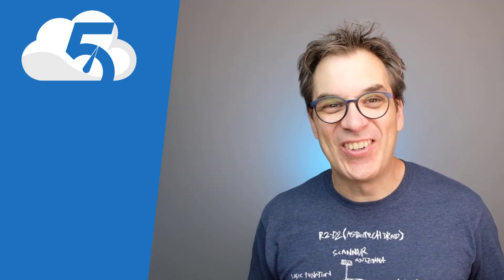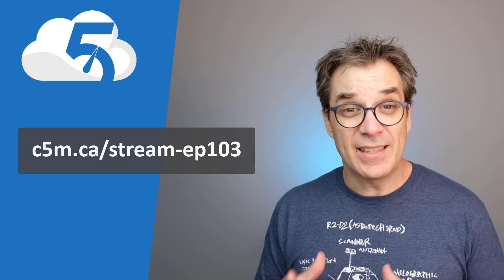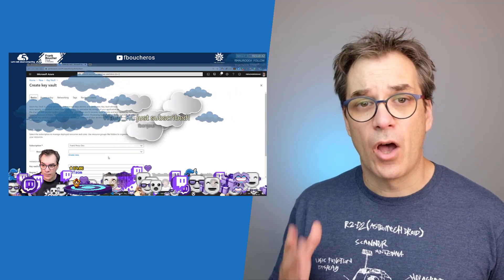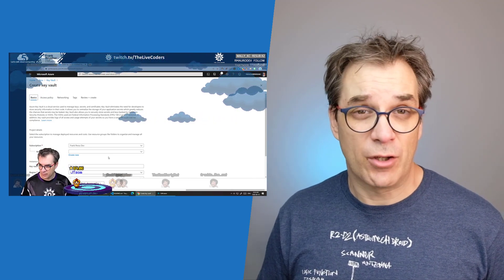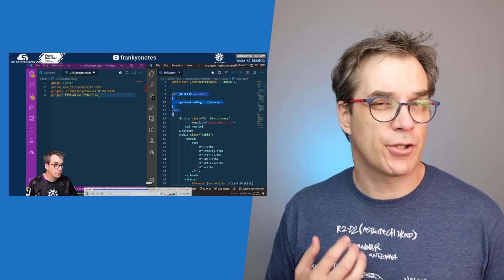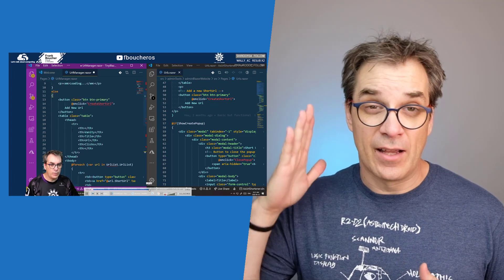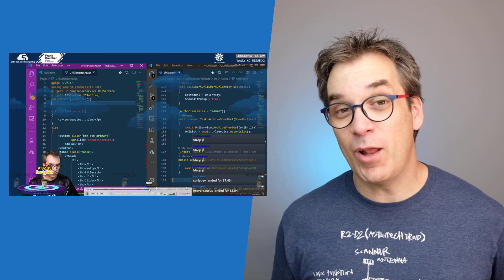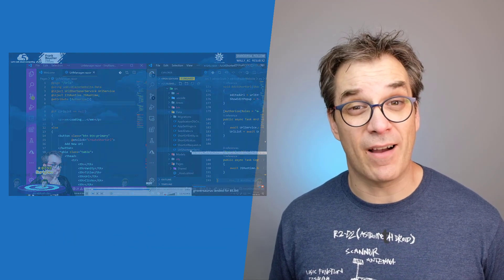Stream #103 Adding an Azure Key Vault into project TinyBlazorAdmin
In this live stream session, Frank is adding an Azure KeyVault do keep the secret in the project Tiny Blazor Admin. This is a Blazor web assembly website that will call some Azure Function. While creating the required resources. we also write some documentation. Then Trying to see if the app was working we try a few things without success.

📺 - Twitch archive - stream no.103

- Camtasia 2020
- Fujifilm X-T2
- Blue Snowball